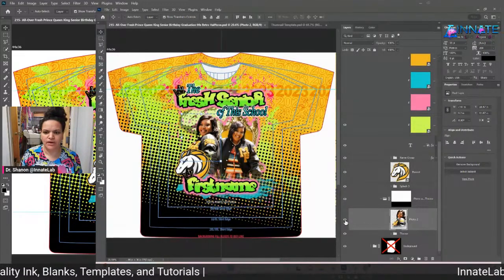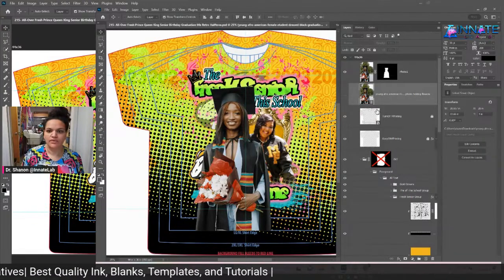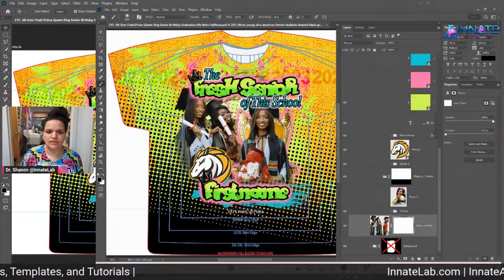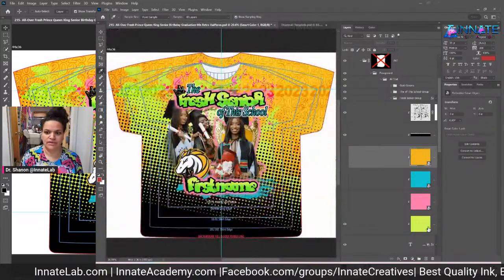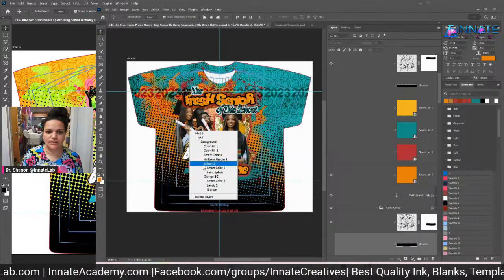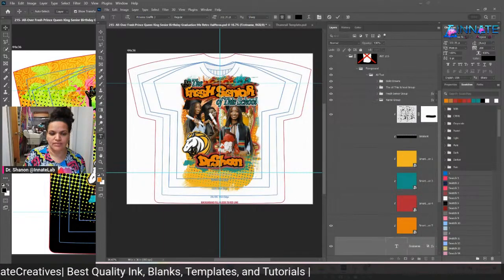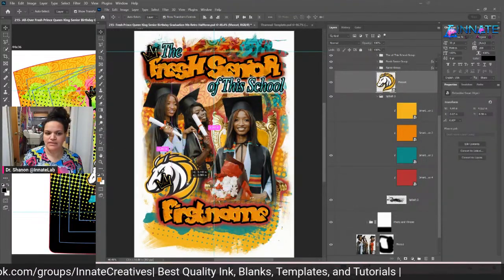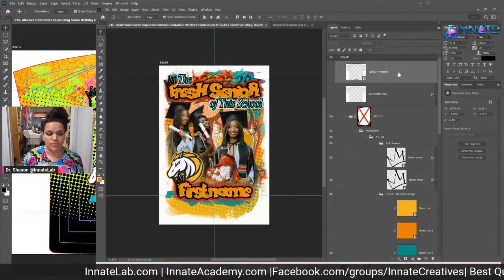215- All-Over Fresh Prince Queen King Senior Birthday Graduation Photoshop Template Sublimation